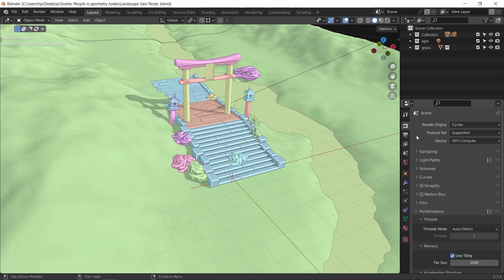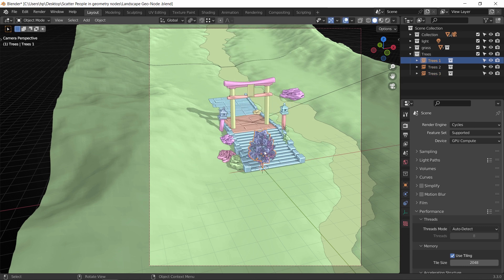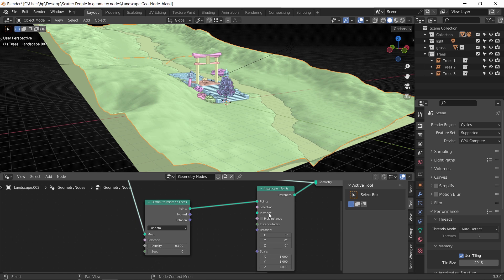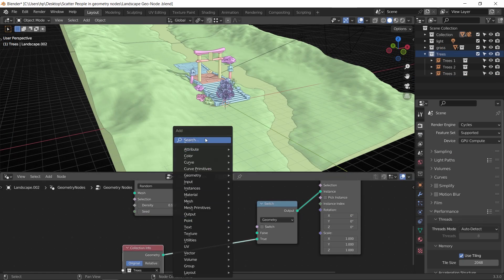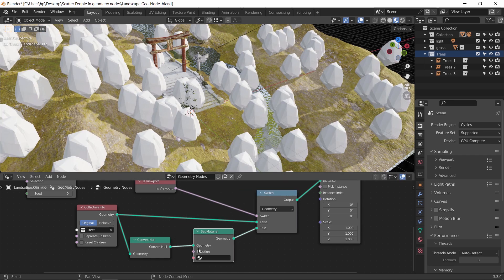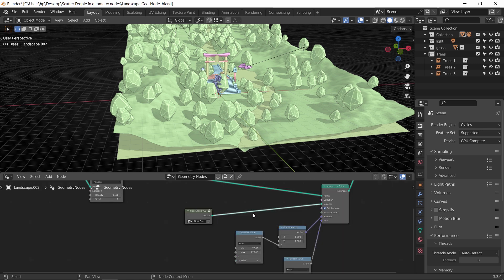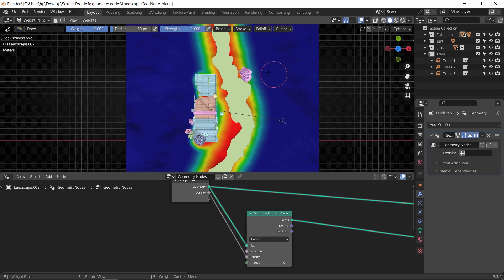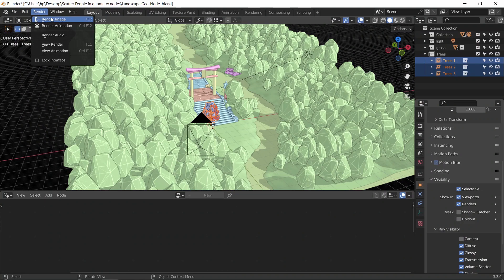Everything About Distributing Trees in Blender Geometry Nodes